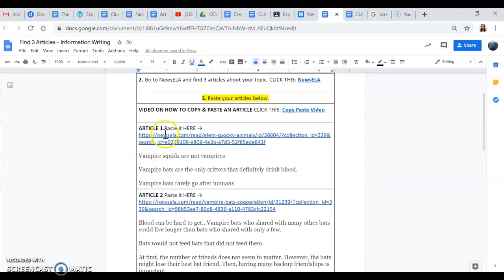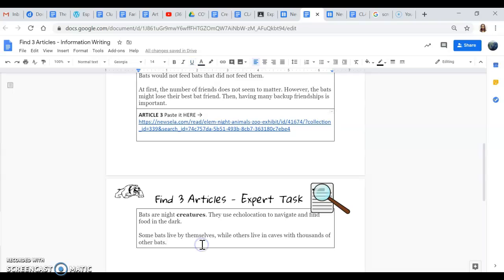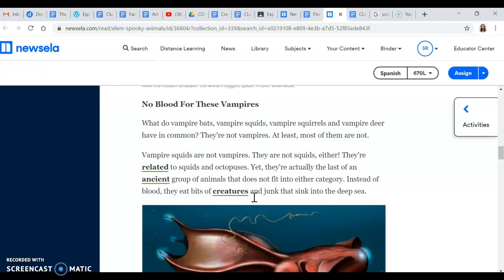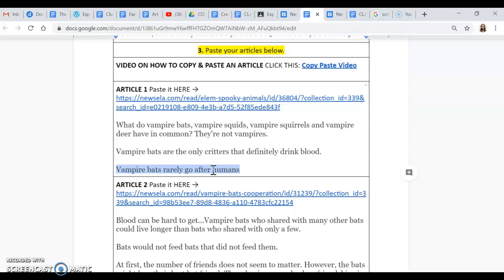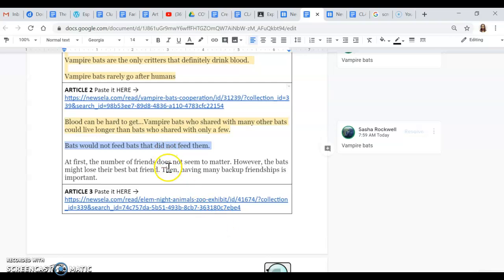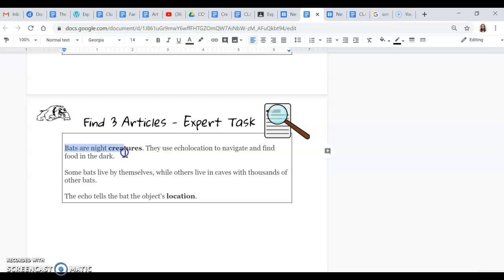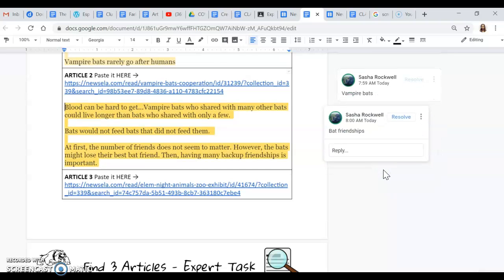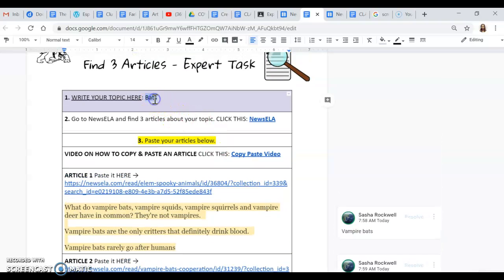#3 Put Evidence in Subtopics